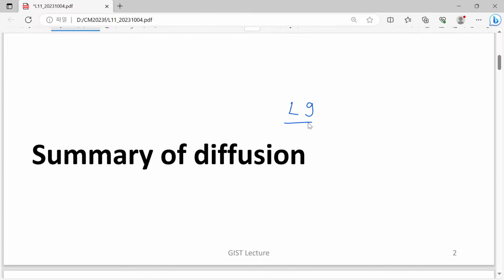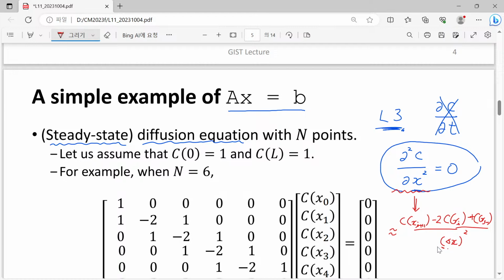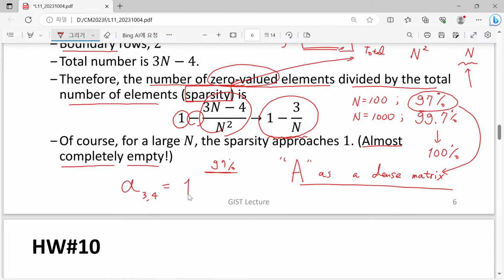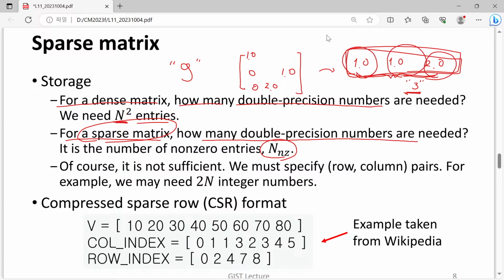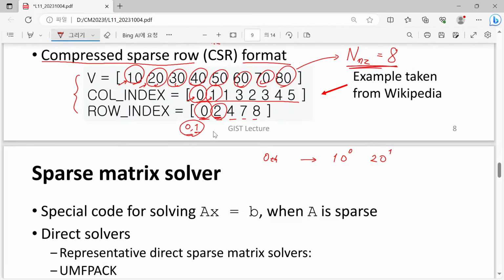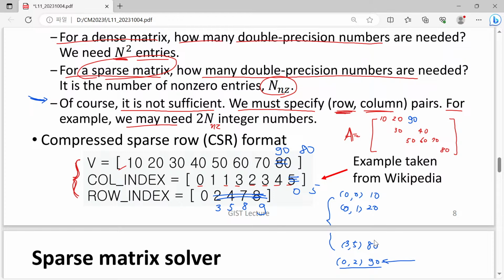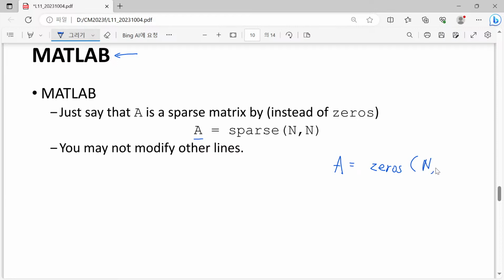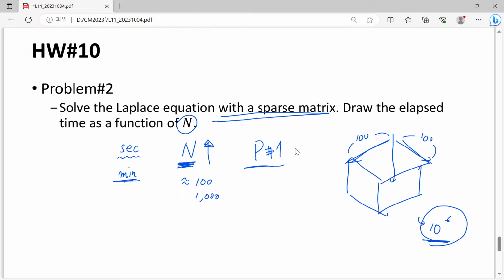[Eng][CM2023] L11_20231004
L11_20231004